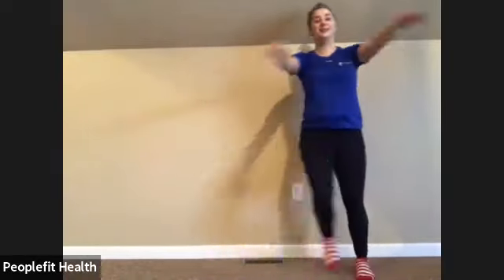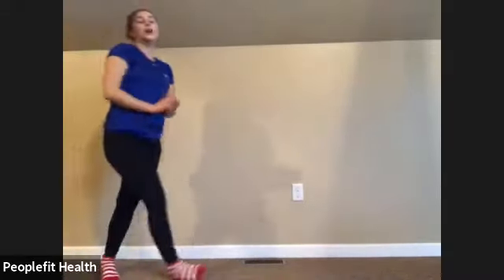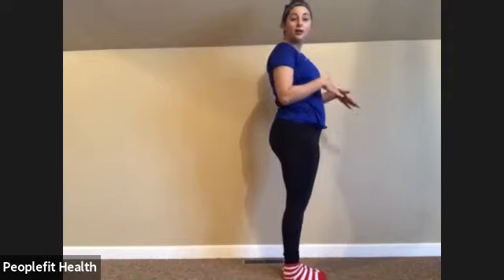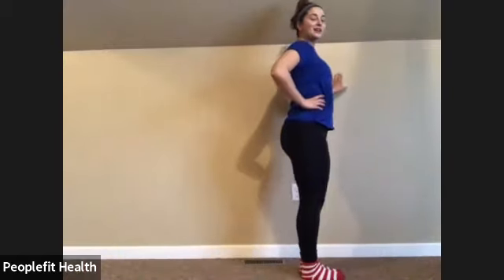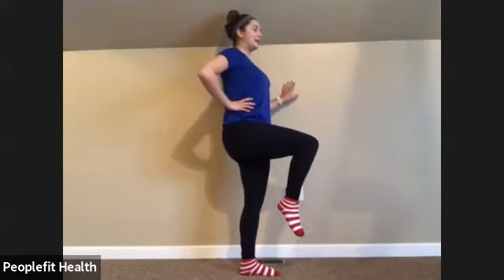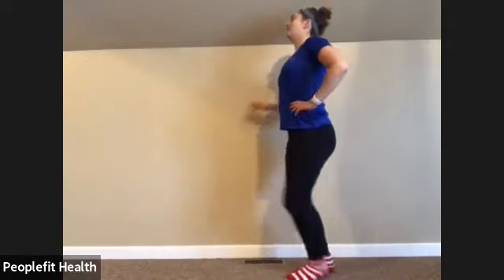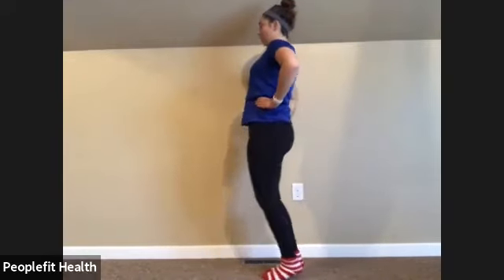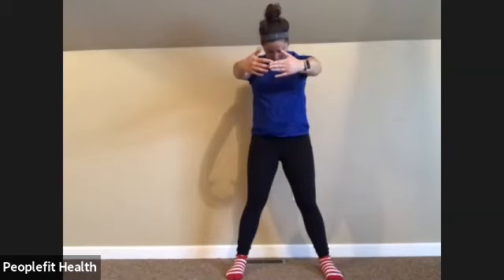Beginner Total Body Strength with Vanessa (recording of LIVE class on 10/30/2020)